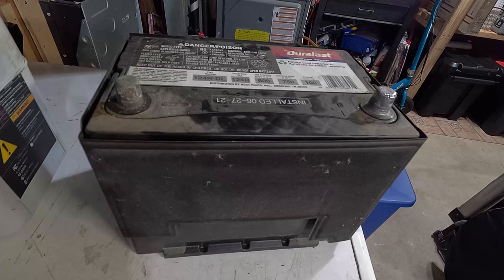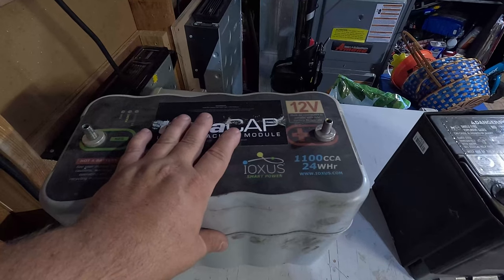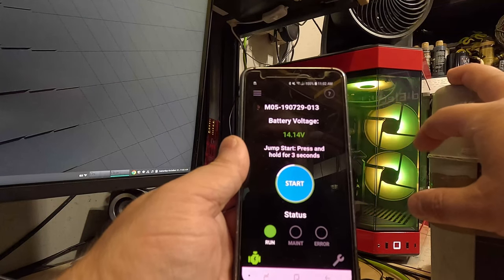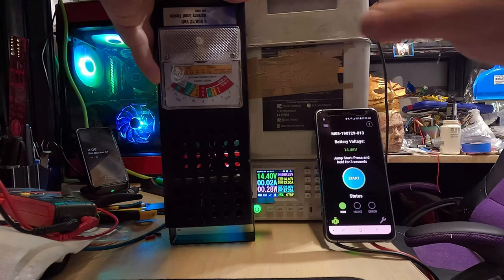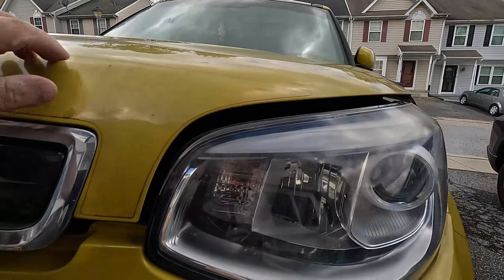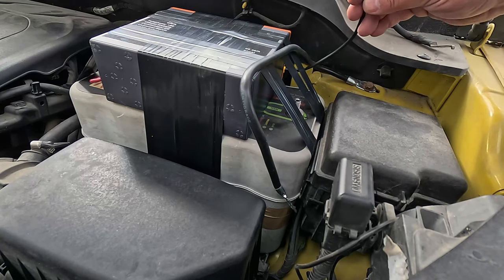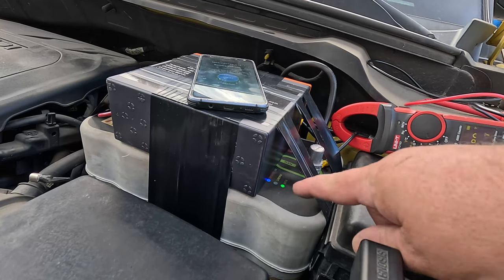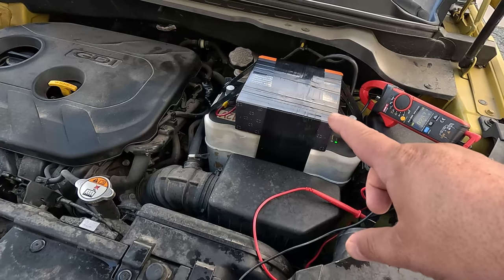Hybrid Supercapacitor Car Battery 2023 Build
After having a successful build of a Hybrid Supercapacitor Car Battery on my 2013 Kia soul for over 6 years so far, It's time for me to build another unit for my wife's 2014 Kia soul.

IOXUS 12V Group 31 Smart Power Bluetooth Car Audio Ultra Capacitor:

CHINS LiFePO4 Battery 12V 20AH Lithium Battery:

25 Watt 0.1 Ohm 5%  Resistor Electronic Aluminium Shell Resistor: